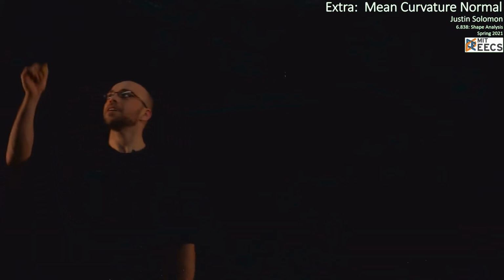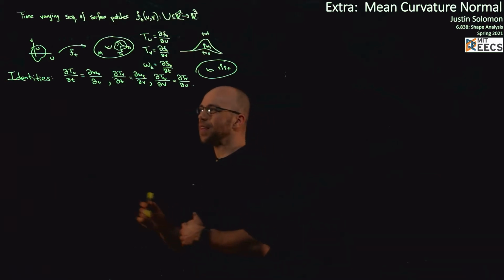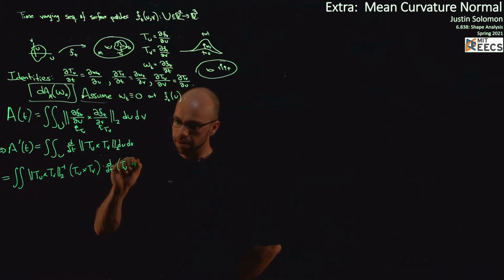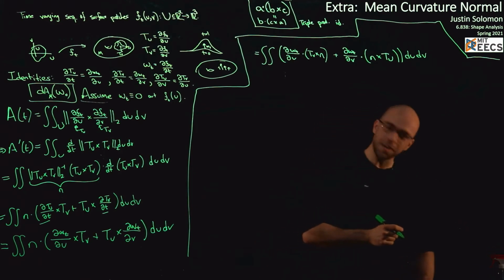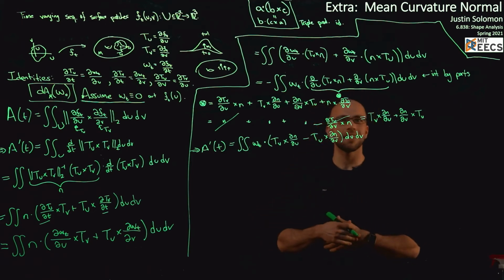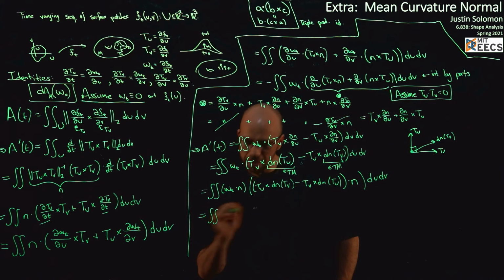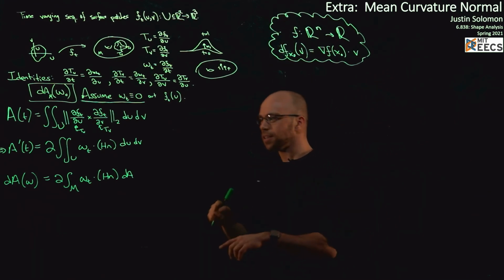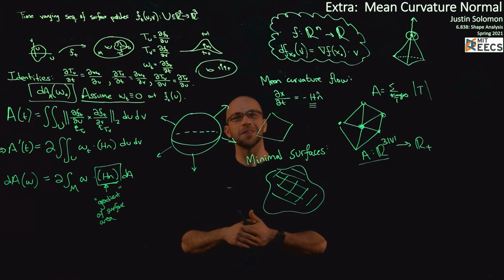Shape Analysis (Lecture 6, extra content): First variation of surface area, mean curvature normal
Errata:  At approximately 24:37, I say "dot product" but should have said "cross product."